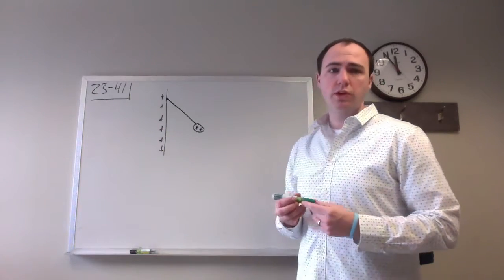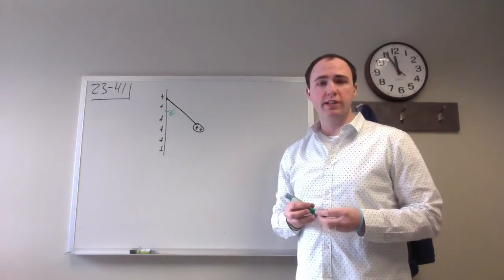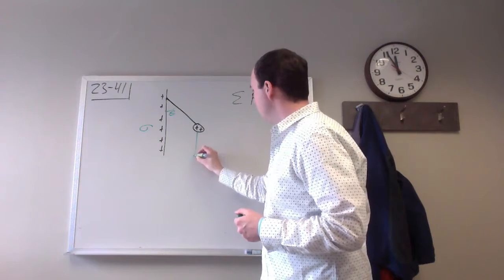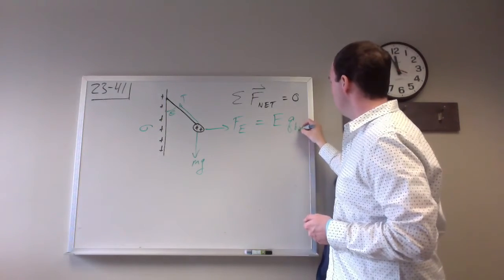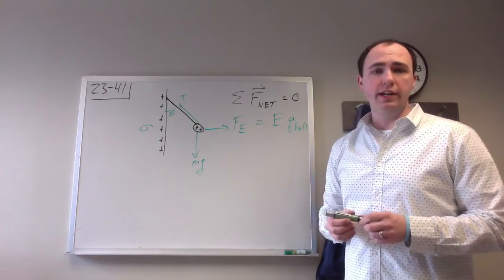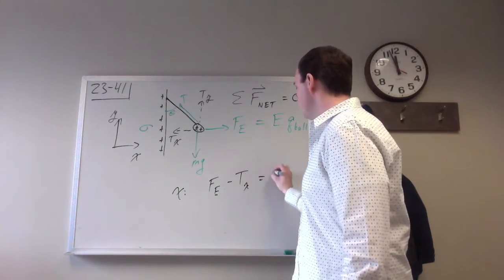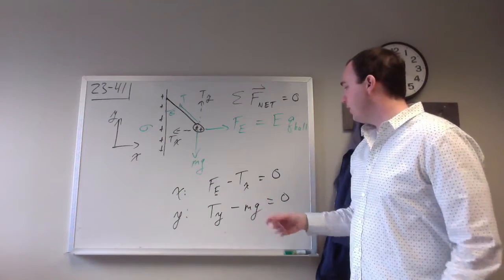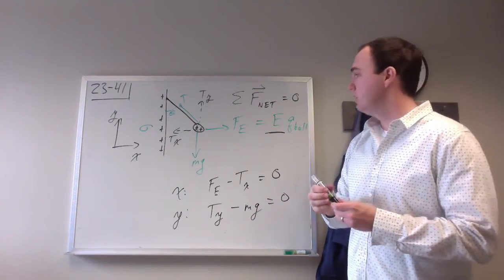Homework Hint 23-41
Chapter 23 #41 Halliday